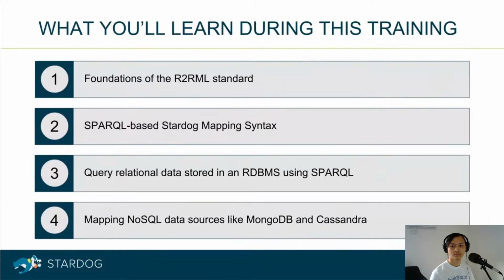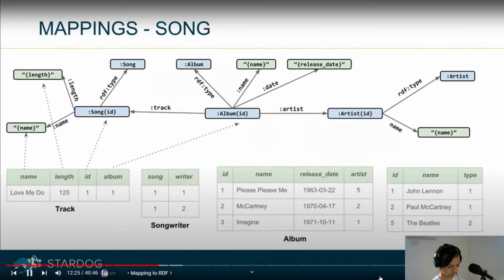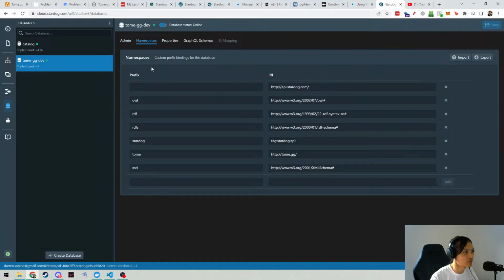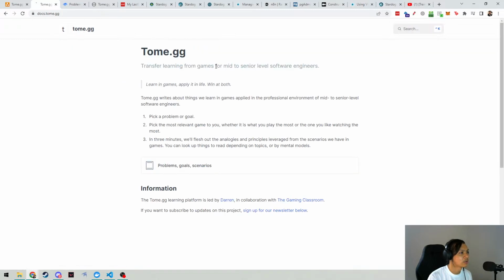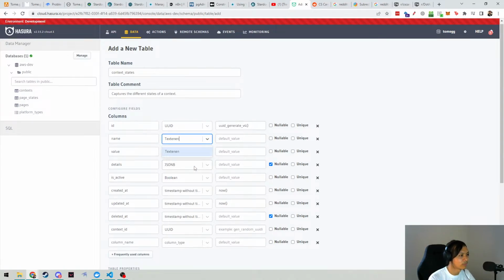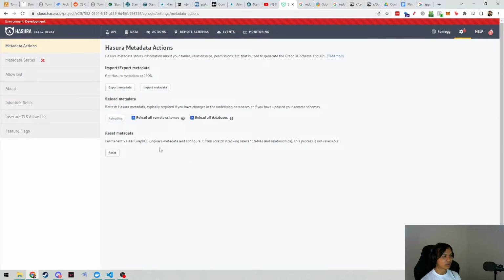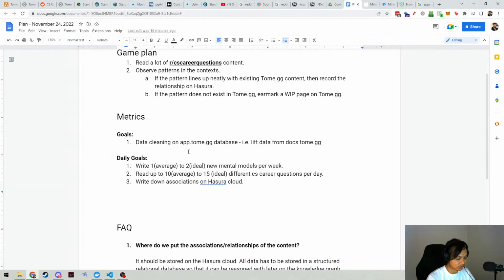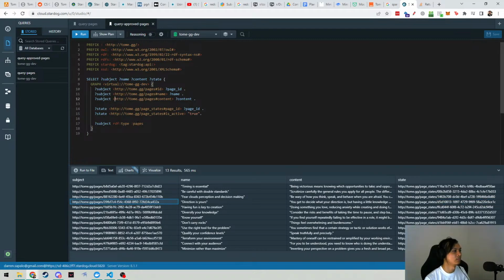Studying ontologies, semantic graphs; and connecting Hasura and Stardog!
Today we're taking a refresher on ontologies, and knowledge graphs- and then we're tinkering with our Hasura and Stardog implementation.

0:00 - Introduction
1:17 - Stardog walkthrough
38:18 - Modeling contexts
44:55 - Analytics of potential data sources
51:08 - Product planning
1:02:05 - Breaking and fixing platform types on Hasura
1:05:38 - Data clean up on Tome.gg
1:17:15 - Approving newly added Tome.gg pages
1:18:42 - Querying approved Tome.gg pages on Stardog
1:29:15 - Summary
1:32:19 - On why I pursue Tome.gg